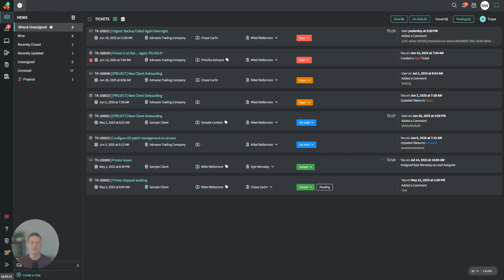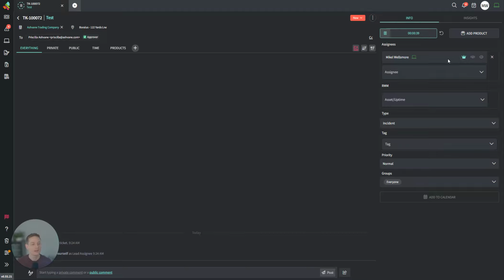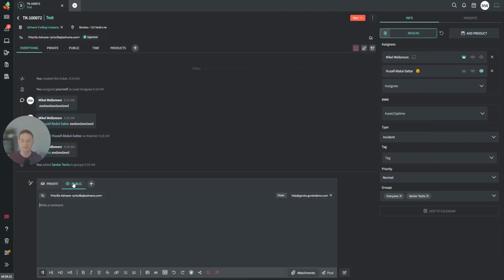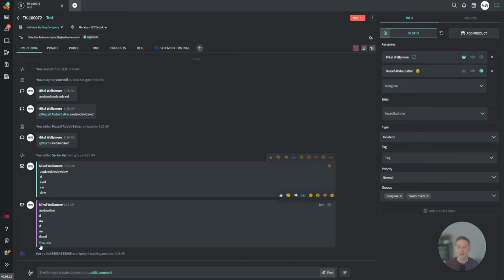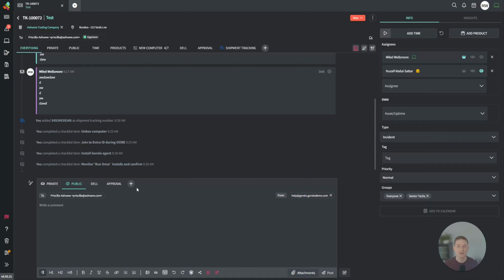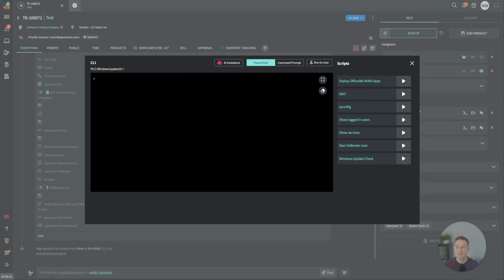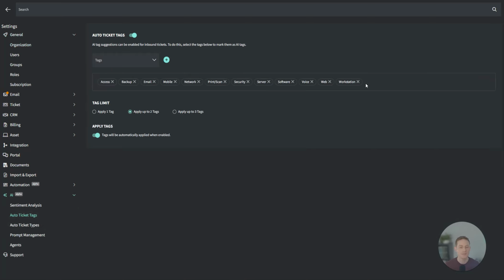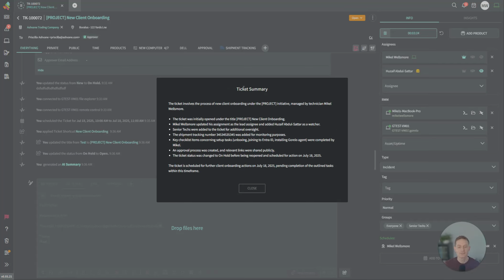Tickets in Gorelo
Manage tickets faster with Gorelo — collaborative workspace, AI tags/type/sentiment and workflow autoamtion.

See how to capture tickets via email/portal, type and tag with AI, assign work, and track time. Use checklists, templates, and automations to resolve issues faster and keep clients in the loop.